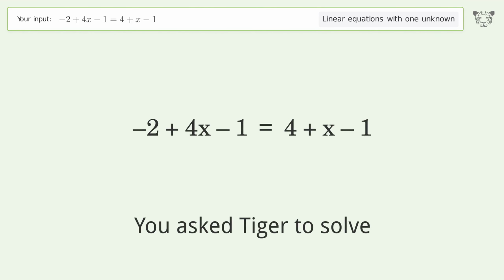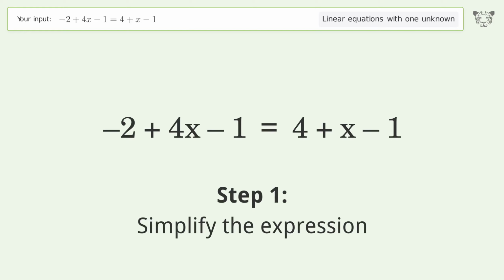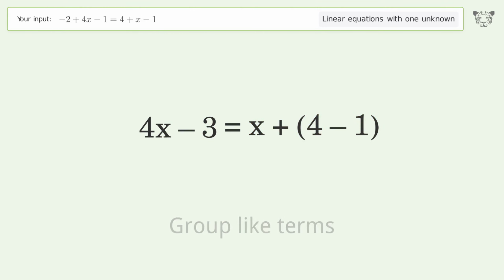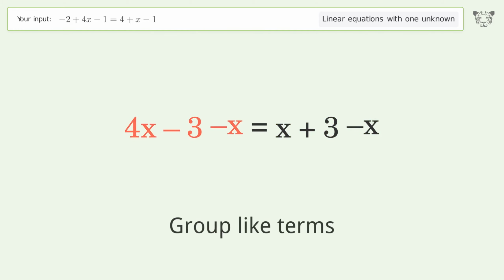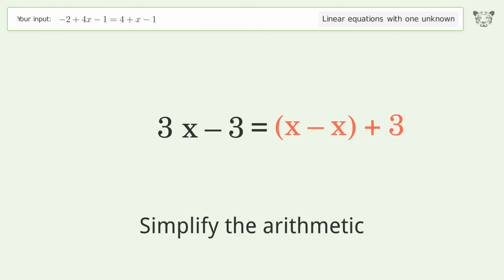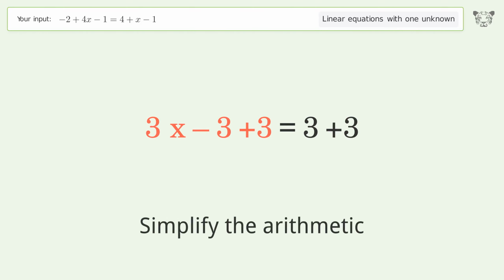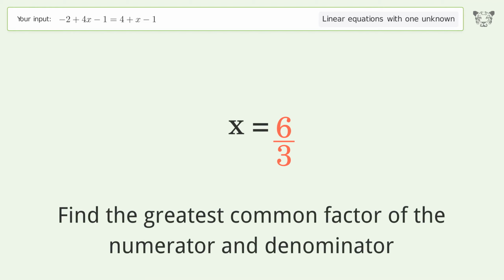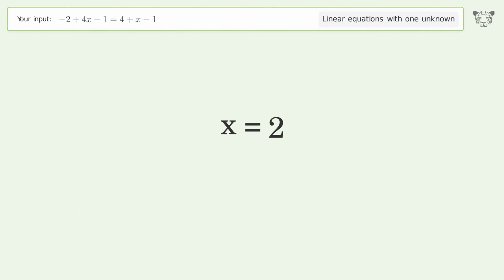Solve -2+4x-1=4+x-1: Linear Equation Video Solution | Tiger Algebra